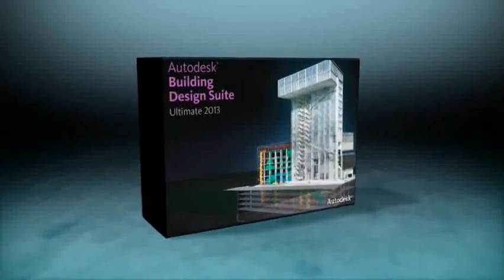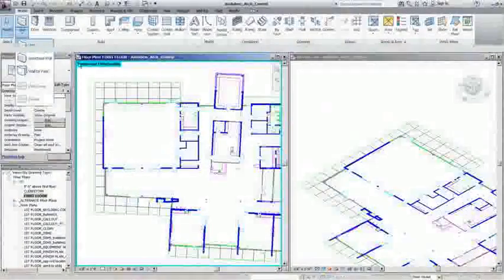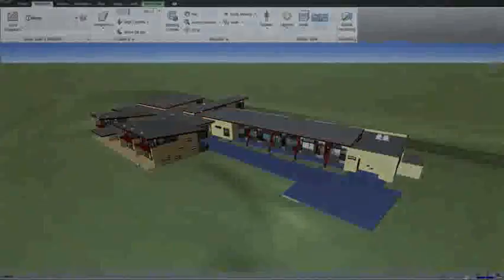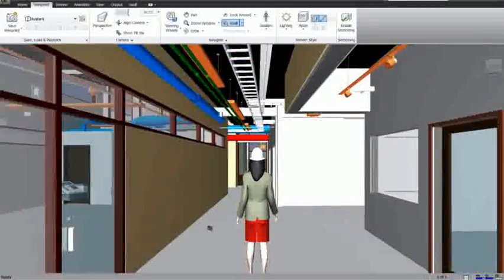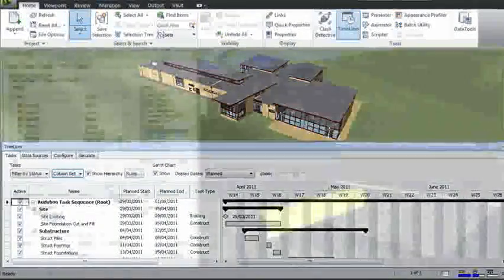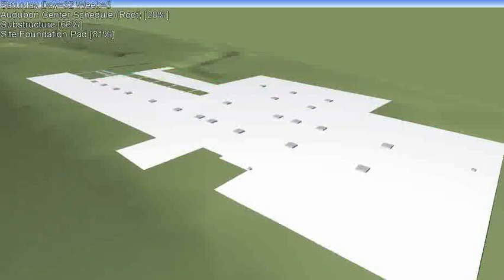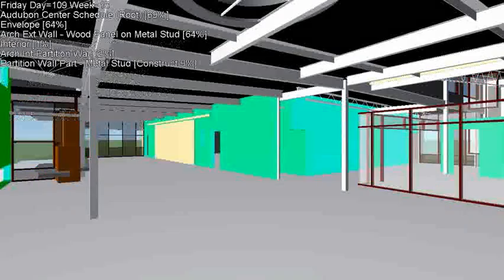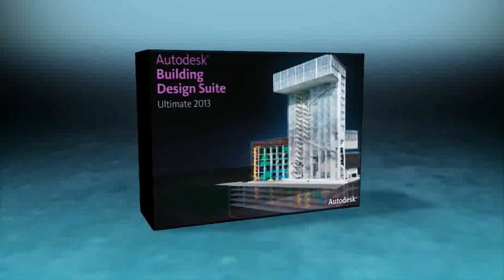Autodesk Building Design Suite Ultimate 2013 Überblick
Überzeugen Sie sich von der Leistungsfähigkeit der Werkzeuge der Building Design Suite Ultimate 2013. Sehen Sie wie Sie mit den integrierten Werkzeugen eine intelligente, modellbasierte Planung für hochwertige Gebäude einfach und zeitsparend erstellen.